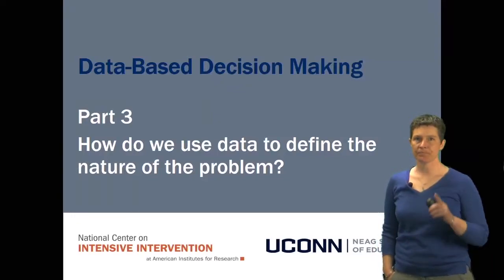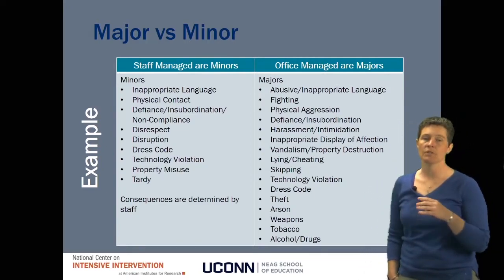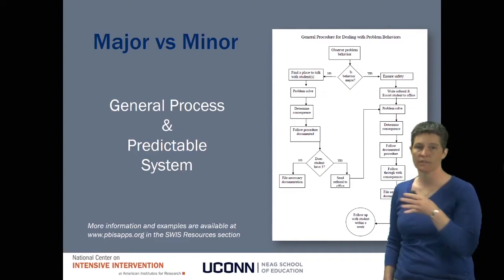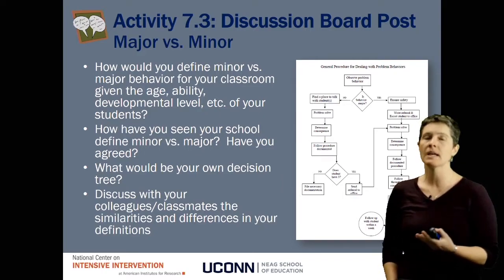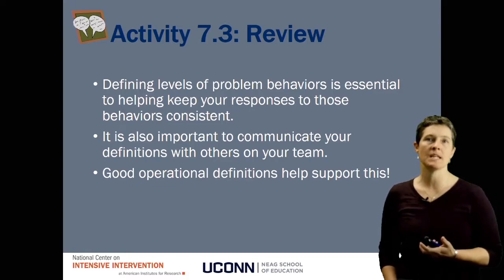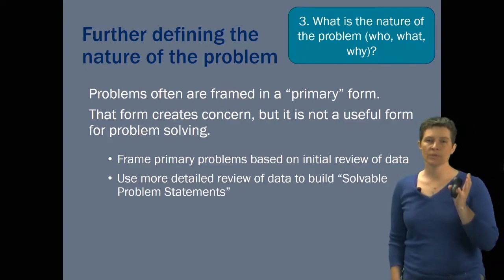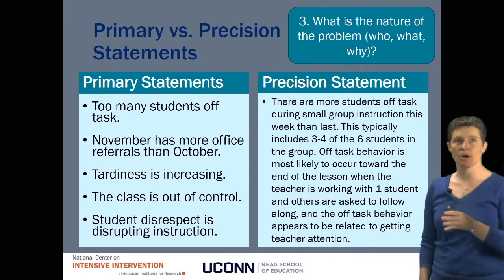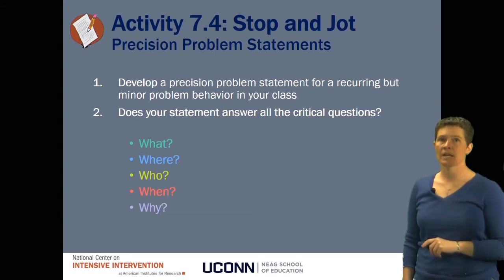Behavior Course: Module 7 Part 3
Part 3 describes how to use data to define the nature of the problem. Defining what the problem is is the most critical step in data-based decision making. Who is involved? What does it look like? Why is it happening?